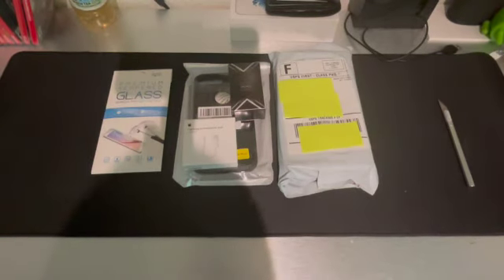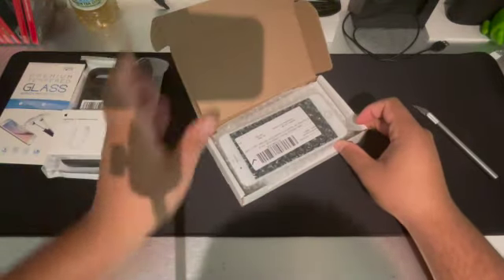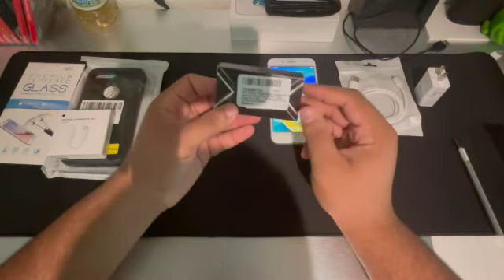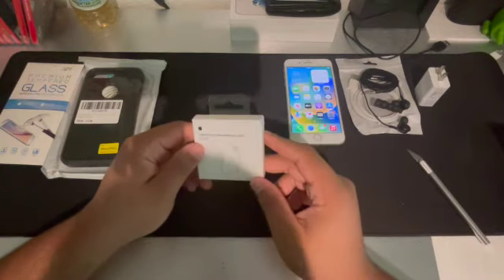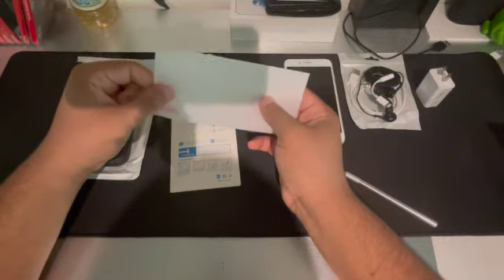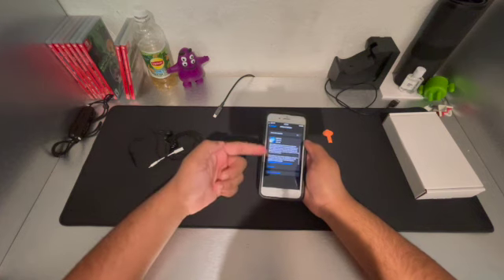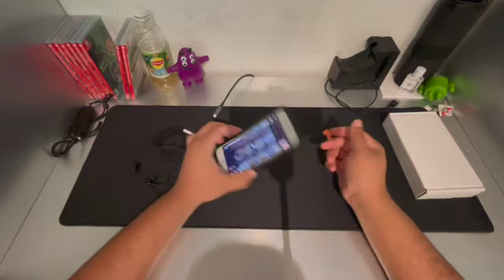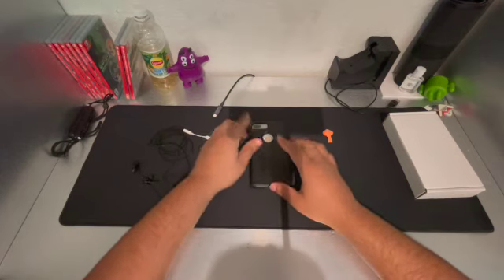iphone 8 plus unboxing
if u liked my unboxing and review of this product.